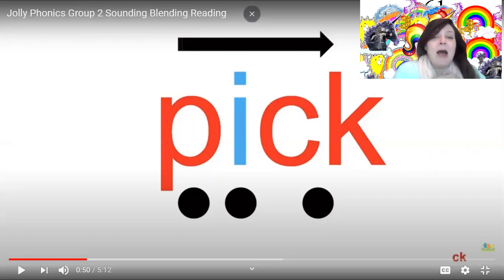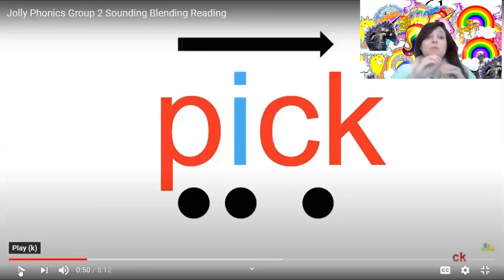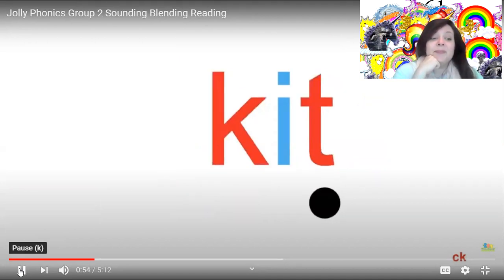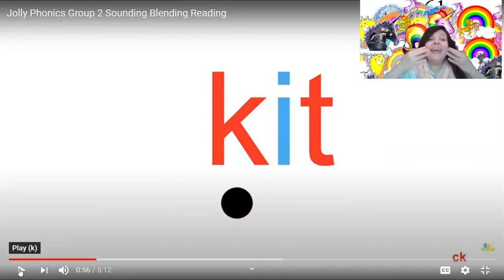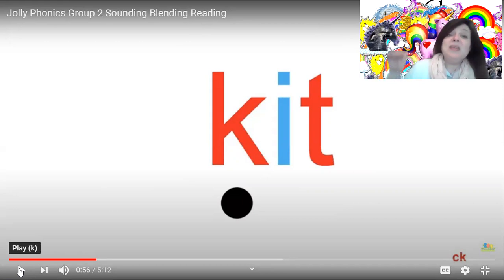Teacher Beth's Preschool Class Jolly Phonics Book 2 (c, k, r, h, e, m, d) blending, reading